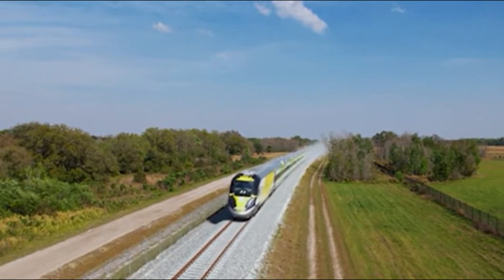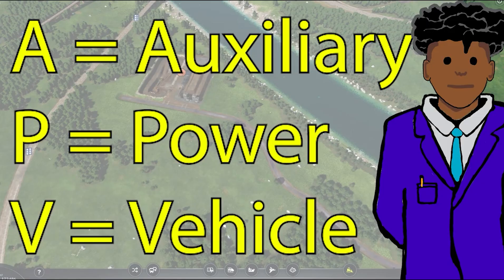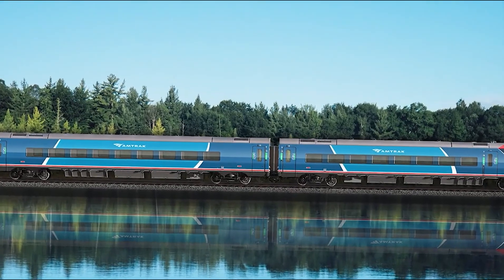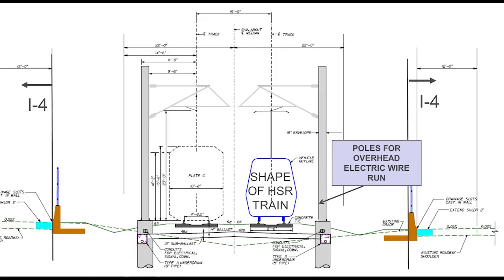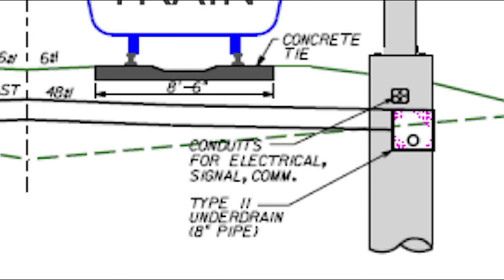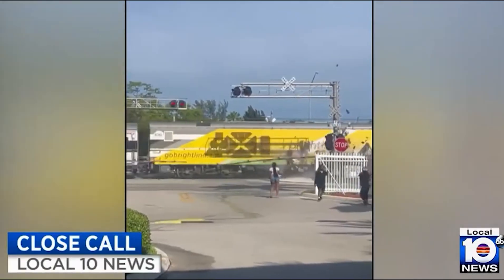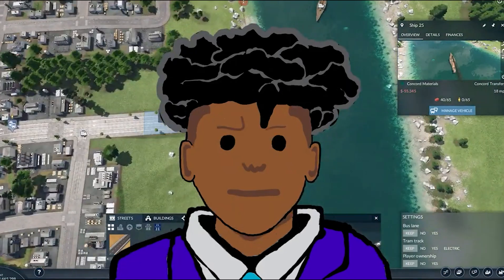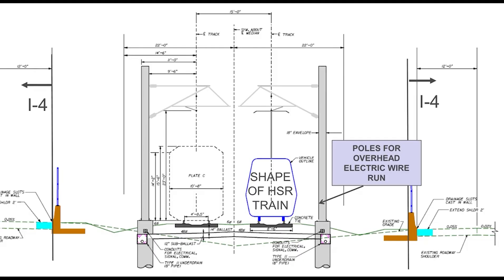What a Brightline Electrification Would Look Like...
Brightline FINALLY Announces Electrification Plans for Florida with new Siemens Venture Cars. The Electrification will be between Tampa and Cocoa.

This is the only way I know that people are really interested in the topic. Plus it would mean a lot.